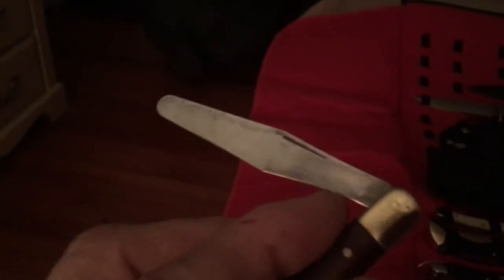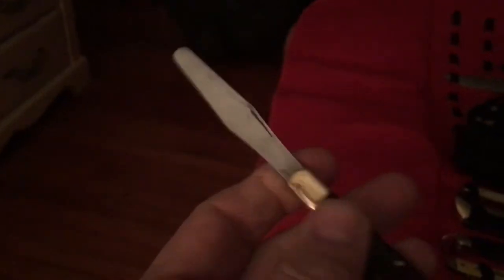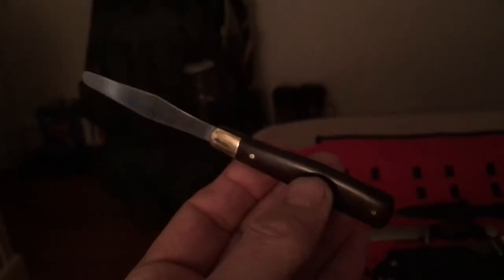Antique pill spatula